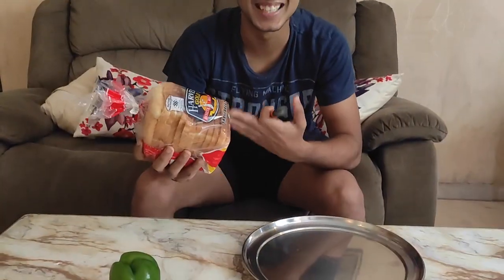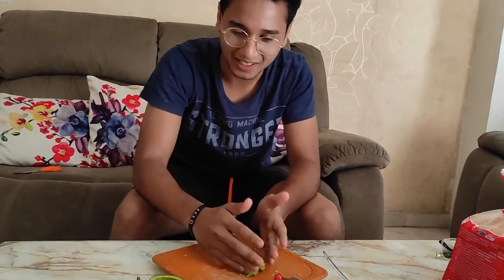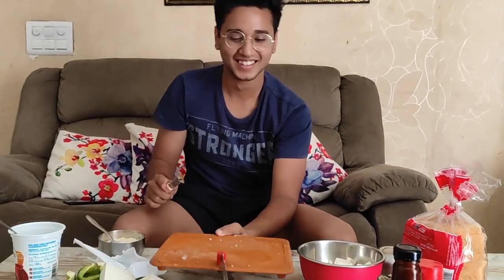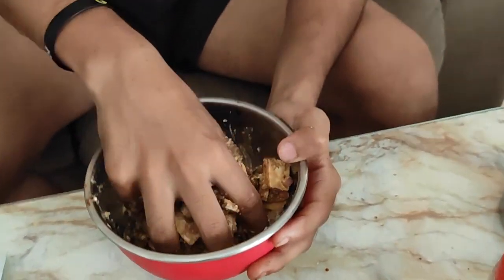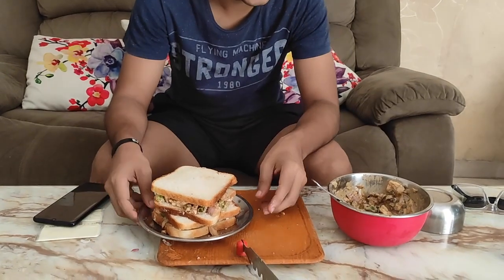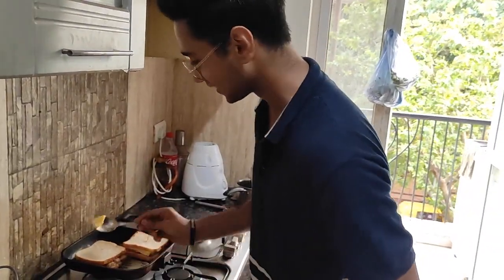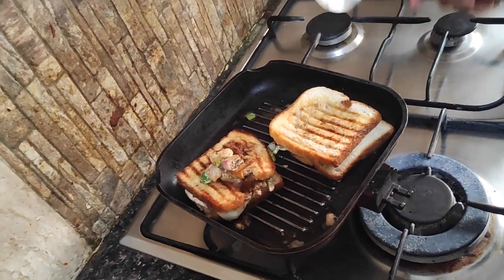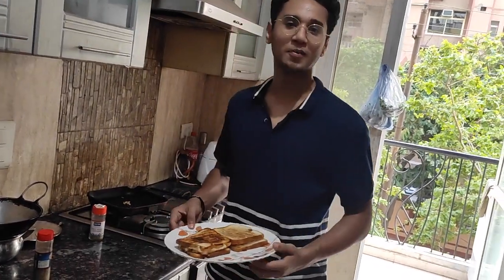Khana Banana Humare Bas Ke Baat Nahi Hai ! ||QUARANTINE COOKING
Share Your First Time Cooking Expericene In Comments

THANKYOU : )